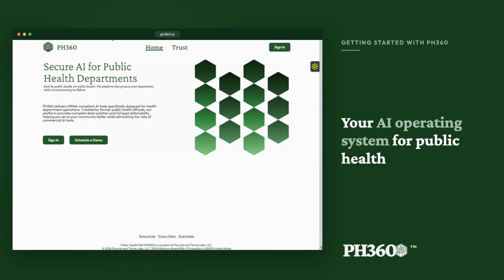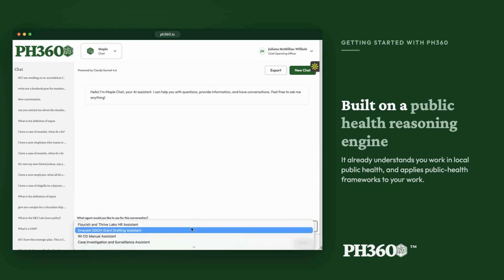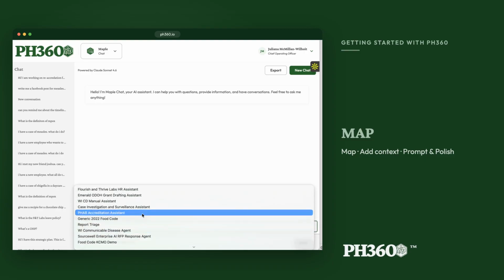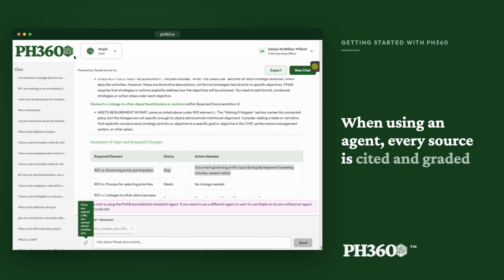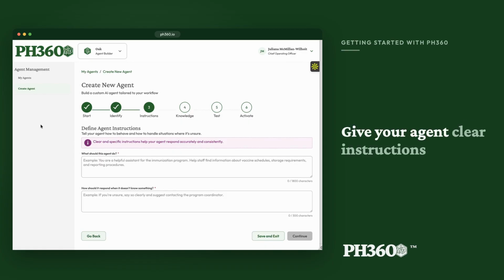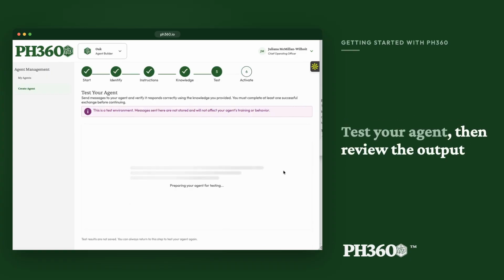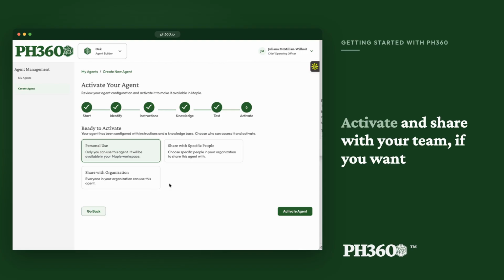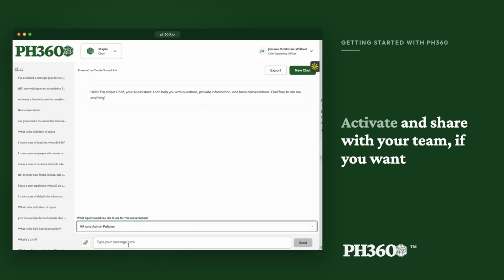Getting Started with PH360: Onboarding and Agent Builder Walkthrough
Getting started with PH360™, the AI operating system built for public health. This full walkthrough and tutorial shows local and state public health teams how to sign in, ask a question in plain language, and build a custom AI agent on their own documents, step by step.

PH360 is AI for public health departments: a secure platform where public health professionals, epidemiologists, and health officers can put AI to work without handing their data to consumer AI tools. This onboarding video covers both modules. Maple is the chat interface for plain-language questions. Oak is the agent builder for creating custom AI agents tuned to your public health workflows.

Out of the box, PH360 includes three pre-built agents for common public health work: PHAB accreditation, communicable disease surveillance, and the FDA Food Code for retail food safety and inspections. More pre-loaded agents are on the way. Every answer an agent gives is cited and graded, so you can see the source and how solid it is, which is what evidence-based public health practice needs.

What this PH360 tutorial covers:
- How to sign in and set up two-factor authentication
- Maple chat vs. the Oak agent builder
- Choosing the right AI agent for your task
- The three pre-built public health agents (PHAB accreditation, communicable disease surveillance, FDA Food Code)
- Uploading a document and asking questions in plain language
- Citations and evidence grading for trustworthy answers
- Building a custom AI agent from scratch in Oak
- Writing clear agent instructions and system prompts
- Adding a knowledge base to your agent
- Testing your agent before you deploy it
- Activating and sharing agents across your team

Topics covered: AI for public health, public health AI software, health department technology, local public health, state public health, public health informatics, epidemiology tools, health equity, PHAB accreditation support, communicable disease surveillance, outbreak response, food safety and the FDA Food Code, environmental health, secure AI, data privacy, AI agents, custom AI assistants, knowledge base and citations, no-code AI, public health workforce, onboarding tutorial, getting started guide.

Chapters
0:00 Welcome to PH360
0:08 Signing in
0:36 Maple and Oak
1:02 Picking an agent
1:32 The three pre-built agents
2:54 Uploading a document and asking a question
4:00 Citations and evidence grades
4:48 Building your own agent in Oak
5:39 Writing clear instructions
6:48 Adding a knowledge base
7:09 Testing your agent
8:26 Activating and sharing
10:04 Getting help

Learn more about PH360 and AI for public health